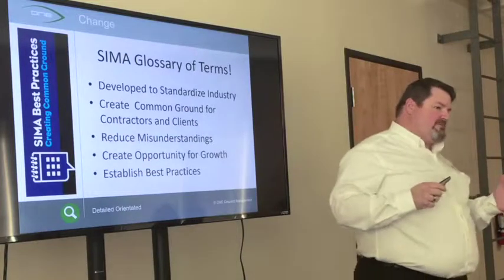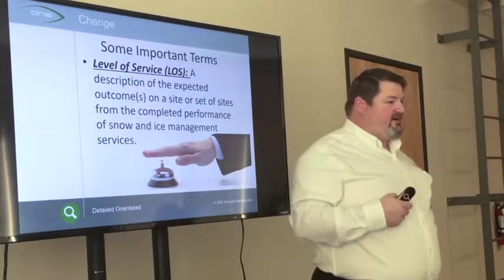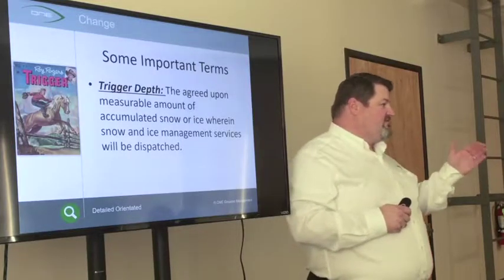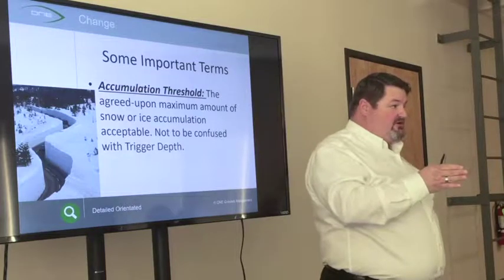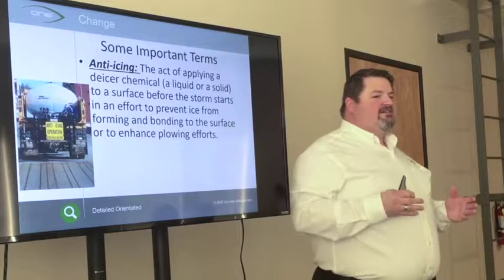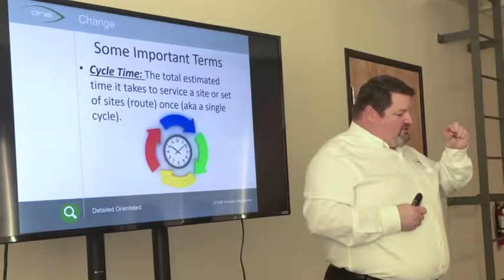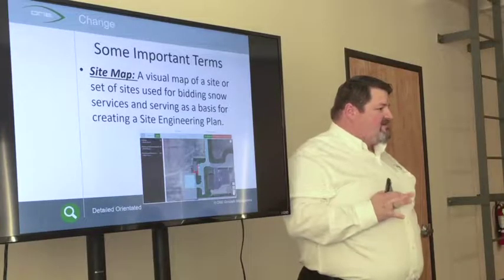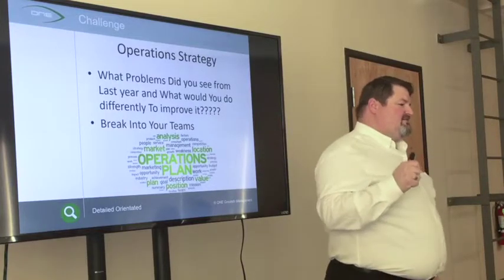SIMA Snow Terms with Steven Davis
Learn important terms to improve your snow management contracts.